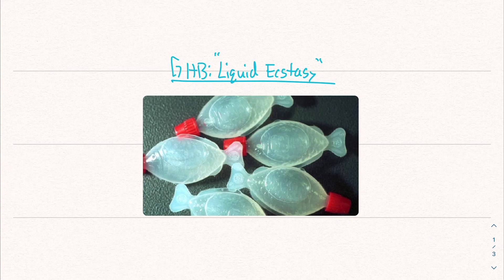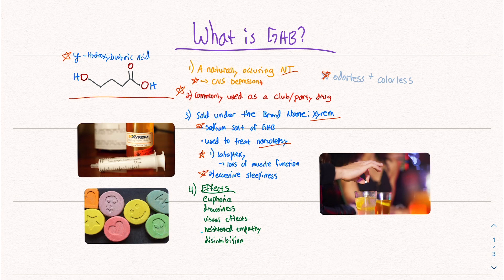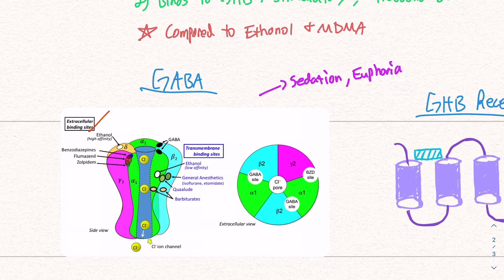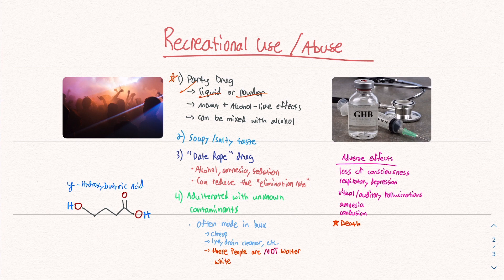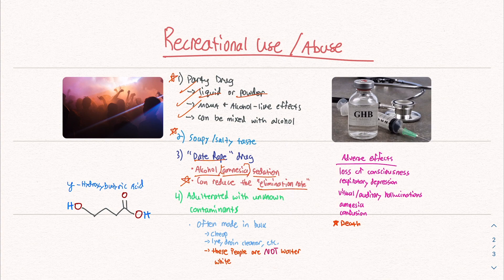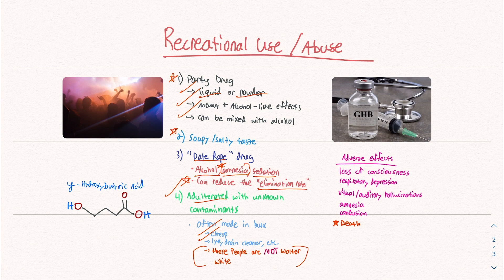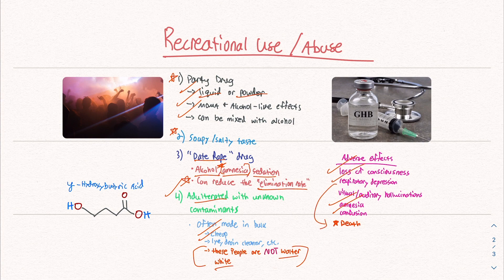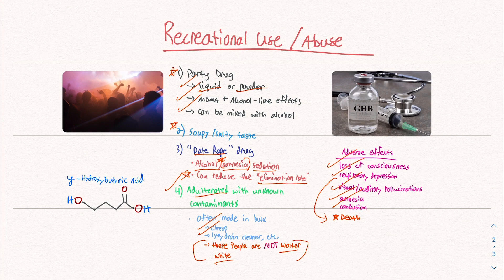GHB: "Liquid Ecstasy"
GHB is a commonly used recreational drug with some very interesting properties. Today we will learn about what it is and how it works along with other facts related to its use.